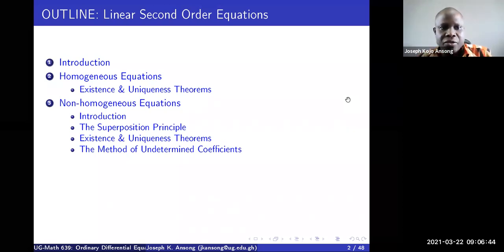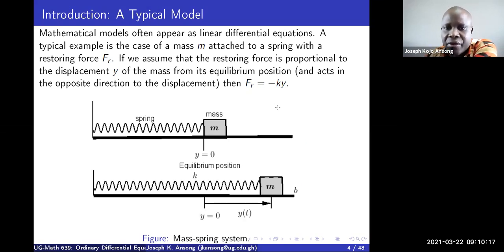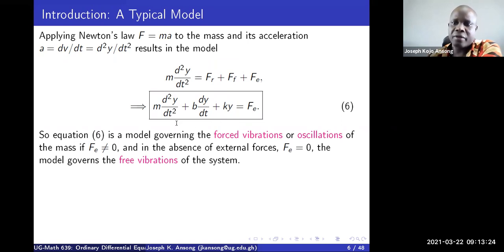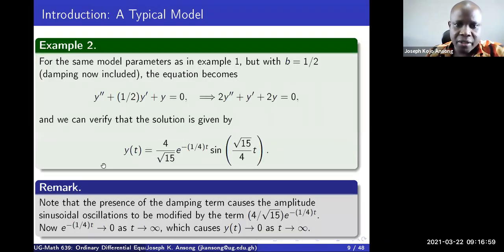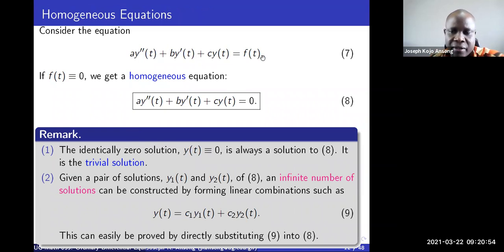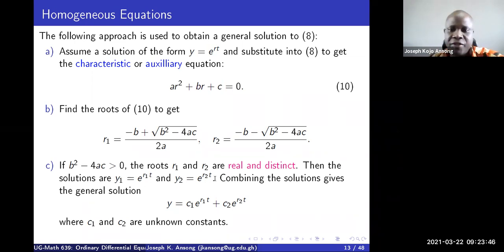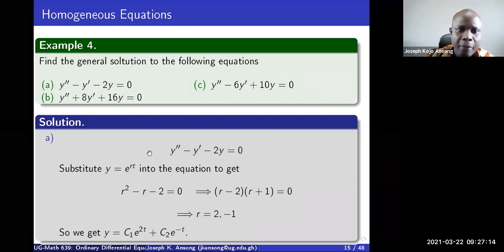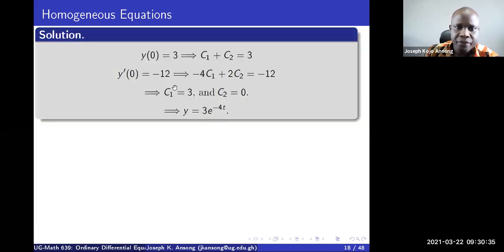Math639 LEC04 Second Order Homogeneous Equations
This lecture presents a brief introduction to second order linear homogeneous differential equations with constant coefficients.